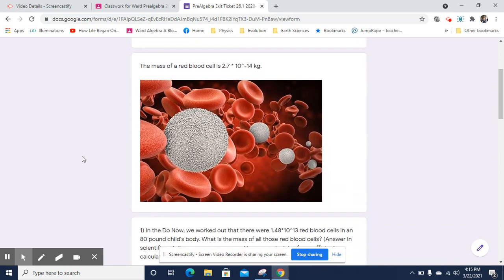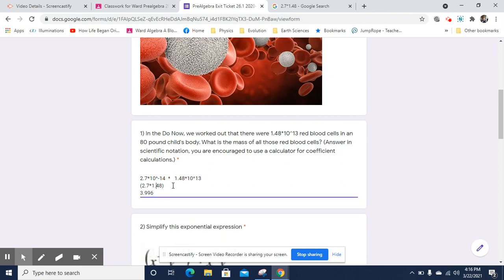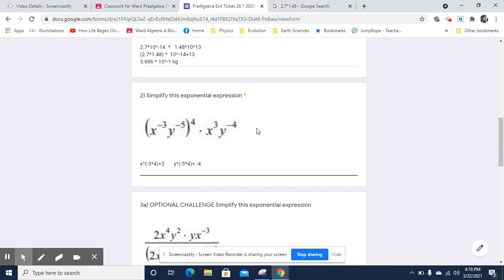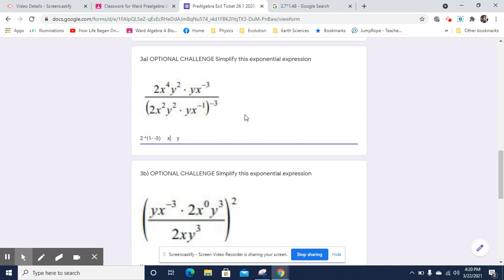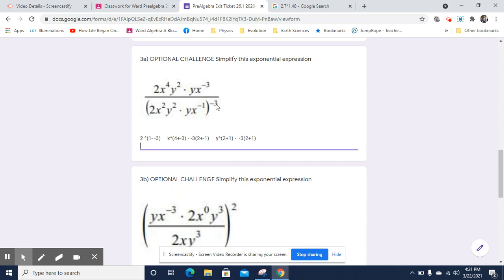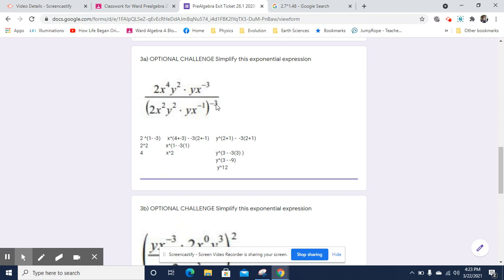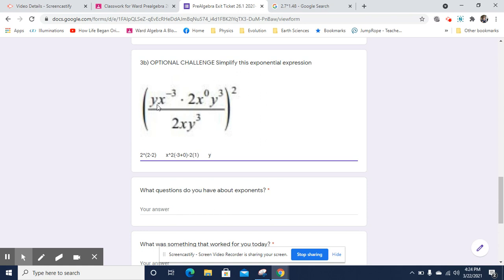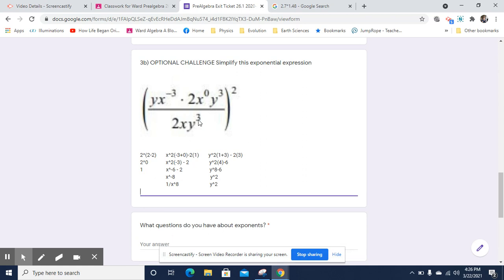PreAlgebra Exit Ticket 26.1 Video Key